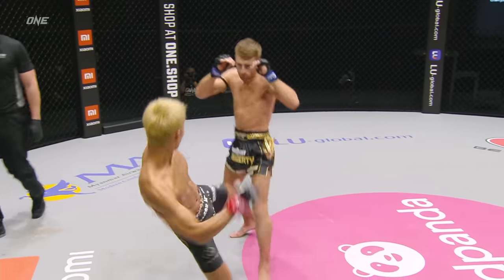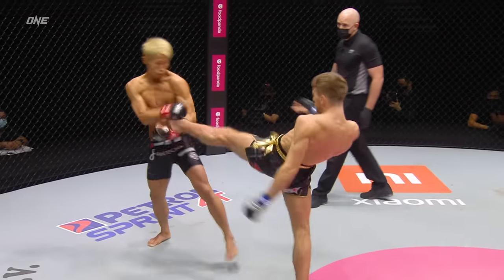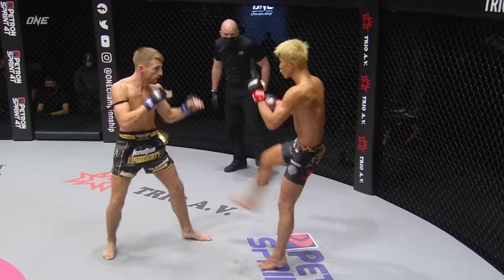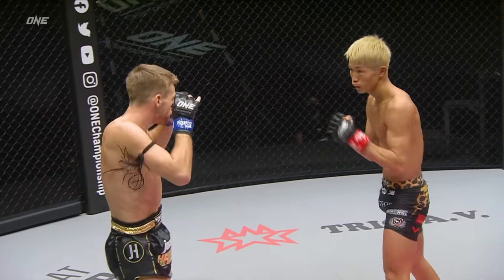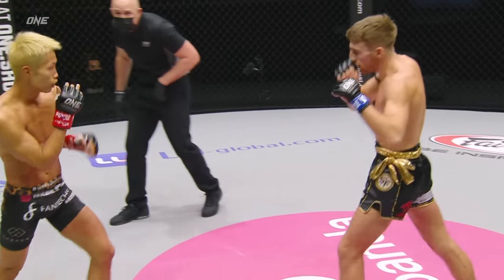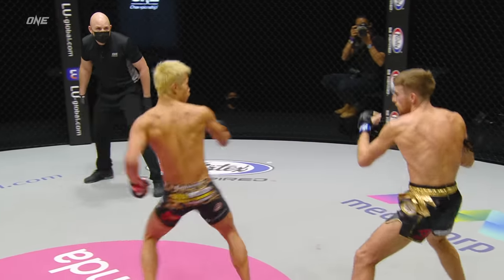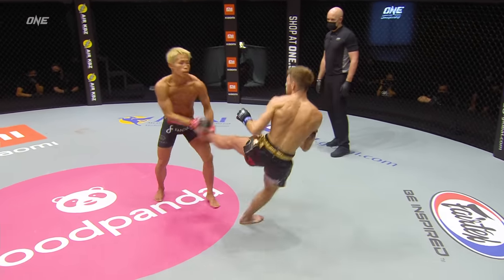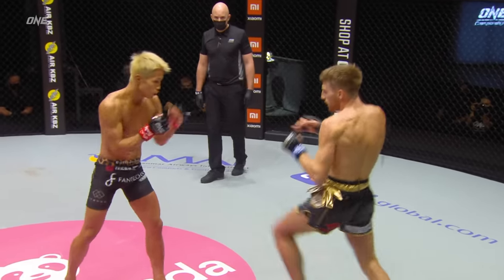INSANE SPEED⚡💨 Jonathan Haggerty vs. Taiki Naito | Full Fight Replay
Relive the Muay Thai BANGER between British phenom Jonathan Haggerty and Japanese striking ace Taiki Naito in 2020!